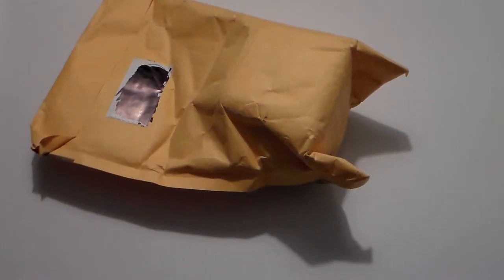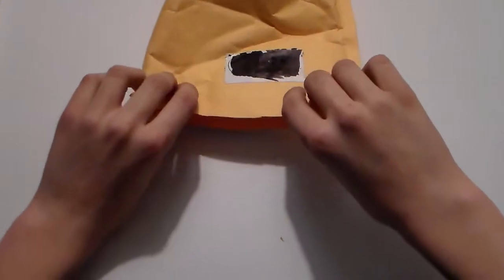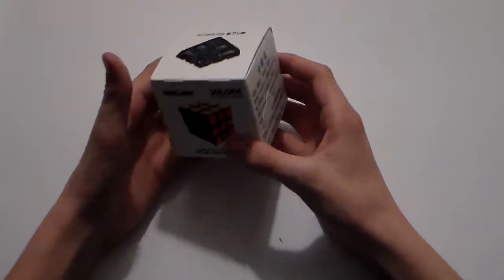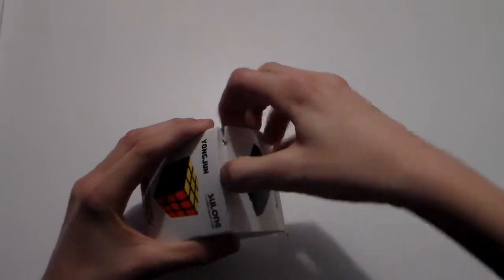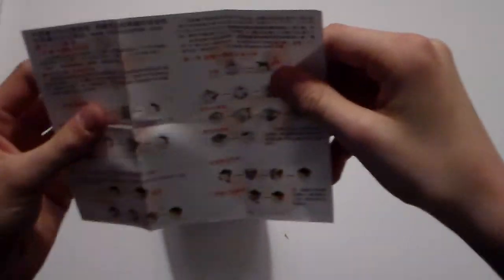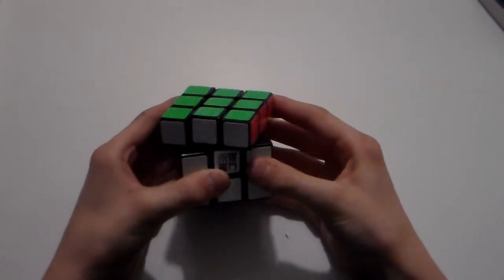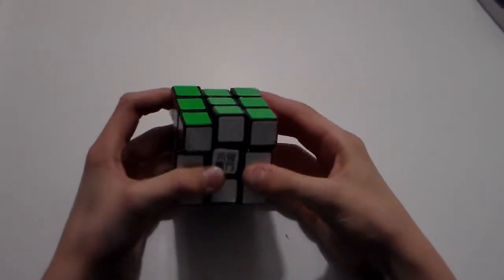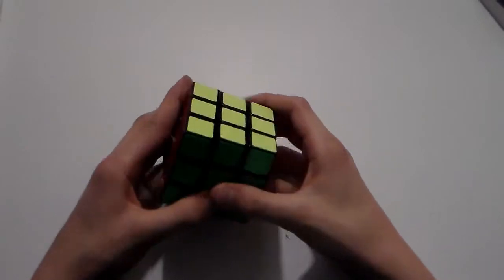YJ SuLong Unboxing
Sorry there isn't a link because my computer won't let me.